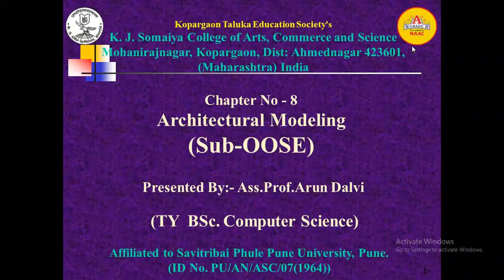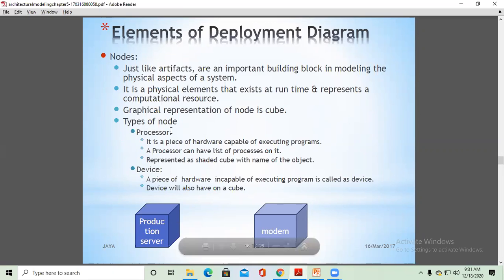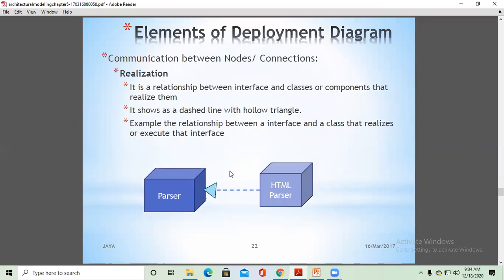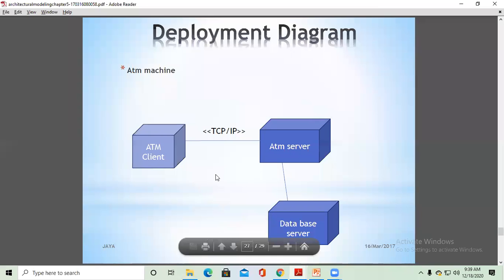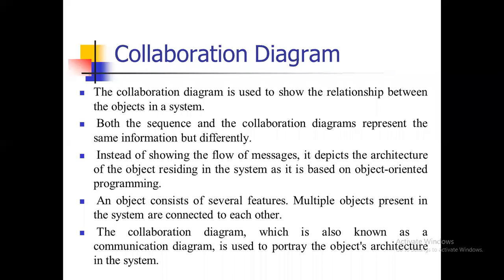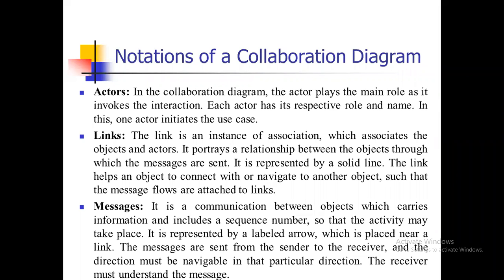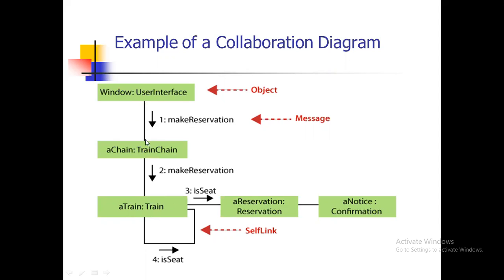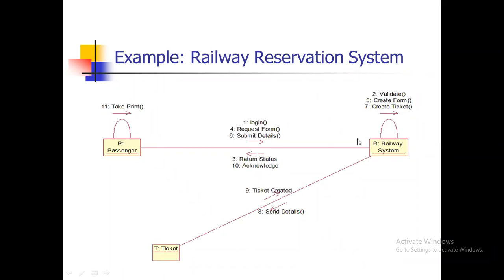Chapter No-8 Architectural Modeling Lecture-2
This video contains Introduction about Deployment Diagram and Collaboration Diagram with their notations and  examples.